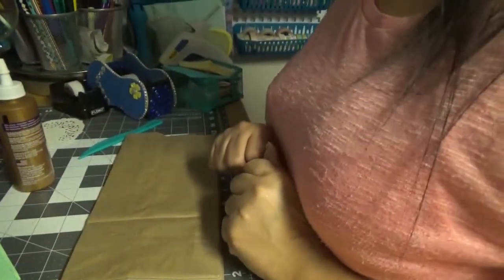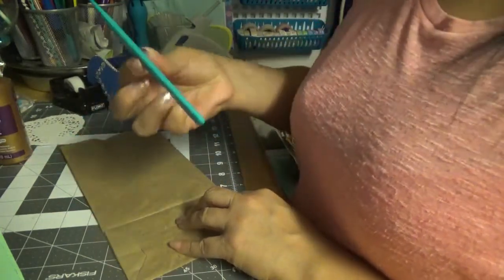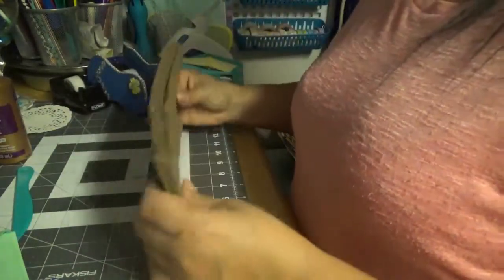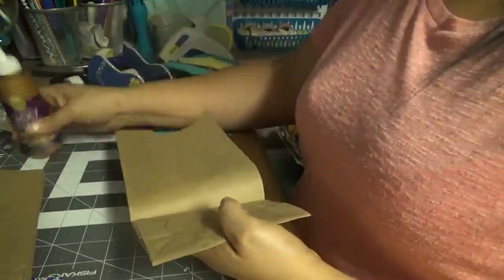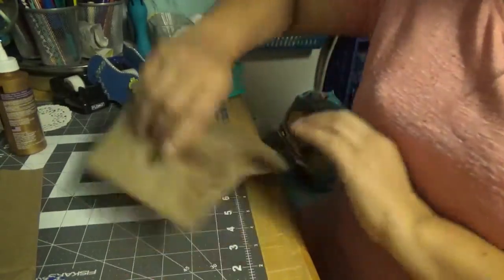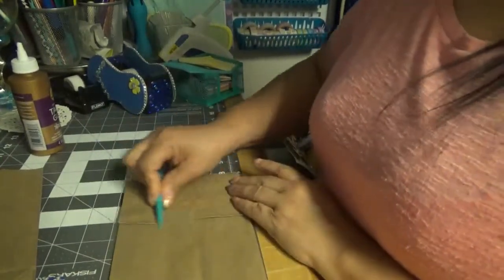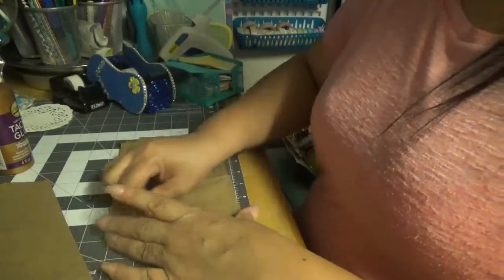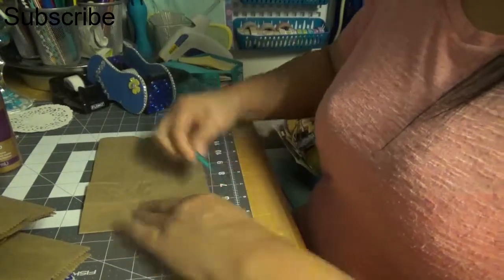Paper bag album tutorial,(part 1)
Everything I buy is with my own money, I'm here because I love to craft and honestly to find some friends and family, I'm happy you are here, and I love to hear from you..

If you like this video, please give a thumbs up, you can comment, you can share and you can subscribe I be very happy to have you as a friend and family..

If you like please FOLLOW ME ON.

BLESSING'S FROM PHILLY!